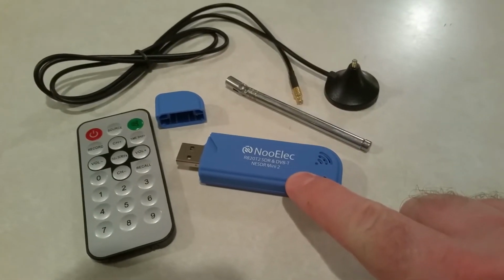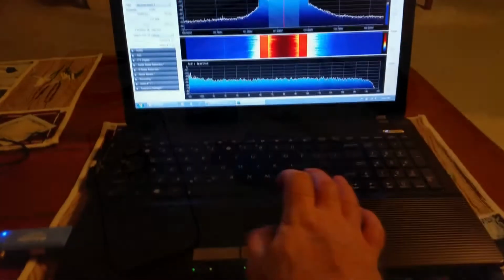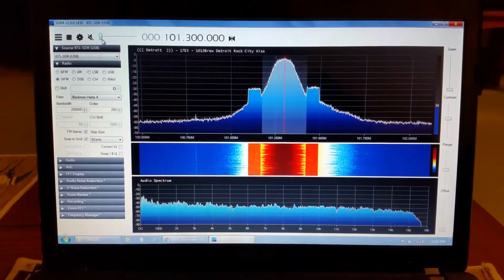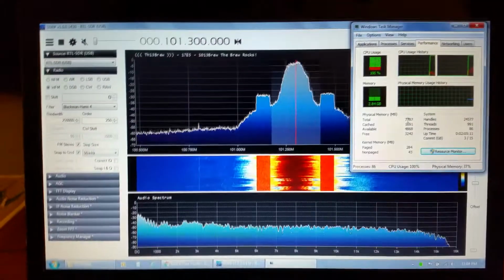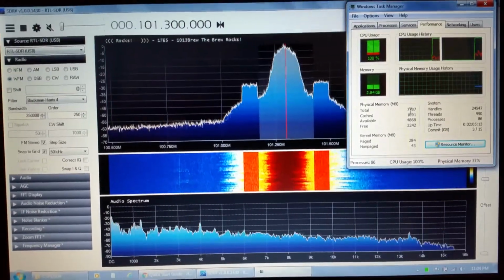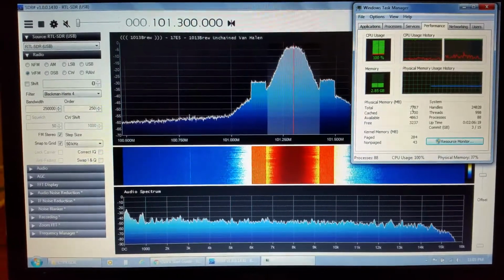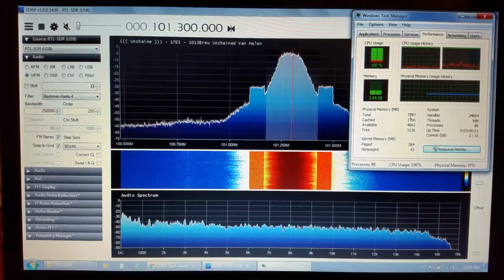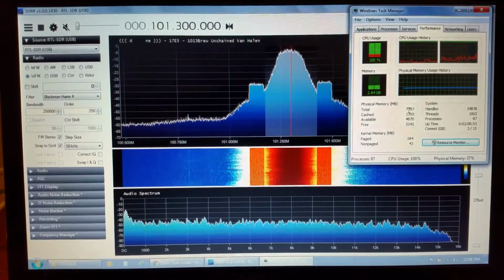RTL-SDR | UnBoxing and First Look Review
RTL-SDR | UnBoxing and First Look - NooElec NESDR Mini 2+ 0.5PPM TCXO USB RTL-SDR Receiver (RTL2832 + R820T2) w/ Antenna and Remote Control

NooElec RTL-SDR
Ham-it-Up Upconverter
Ham-it-Up Case

Random thoughts, videos, and photos...

KC7ZXY holds a General class Amateur Radio license and is a working software and computer engineer in the Aviation Industry. The videos on this channel are dedicated to Amateur Radio News, Reviews, Opinions, and Projects.